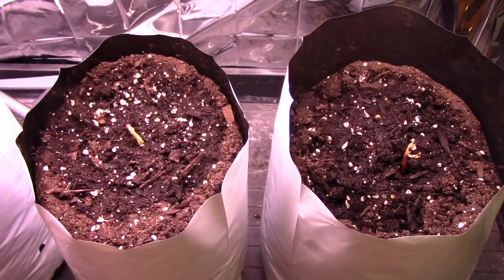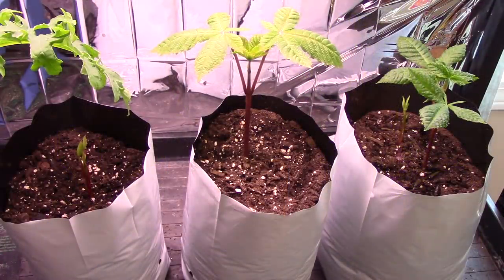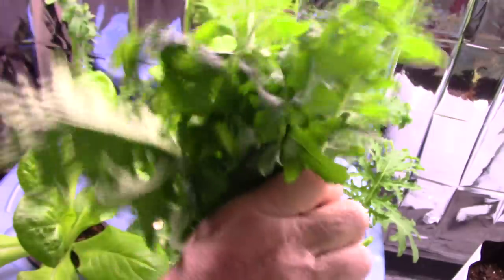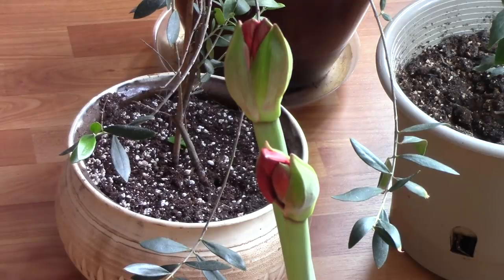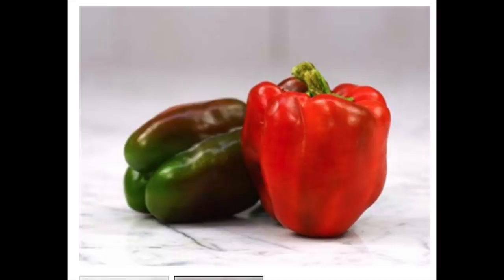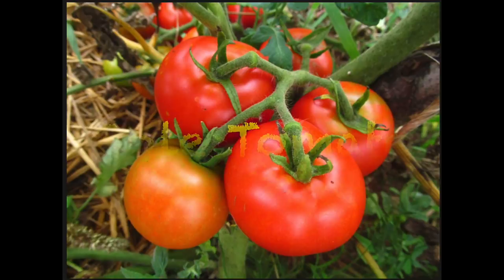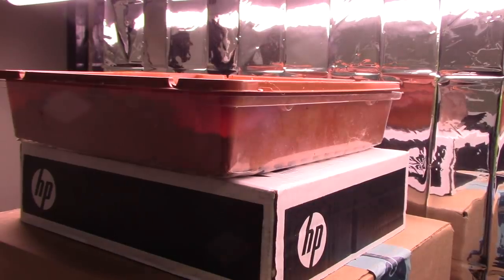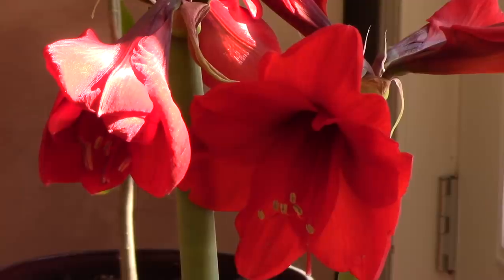Harvesting Kale Chestnut Tree and Lemon Tree update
Gardening in the house and a talk about some of there crops I will grow this summer.